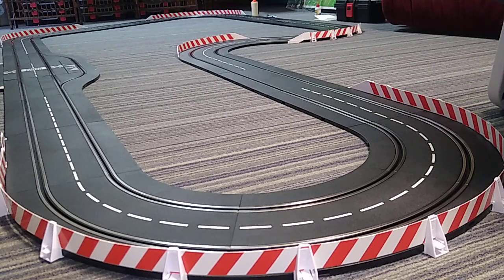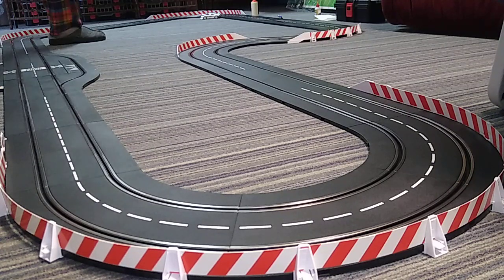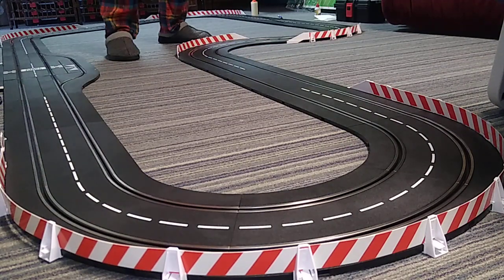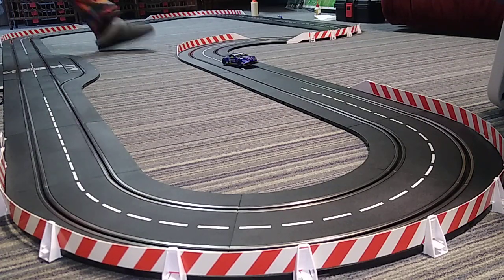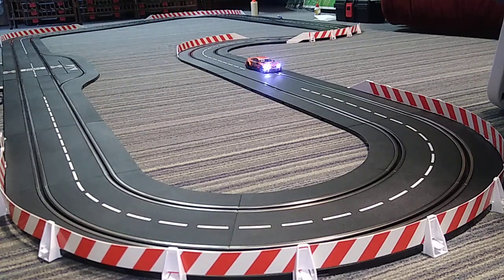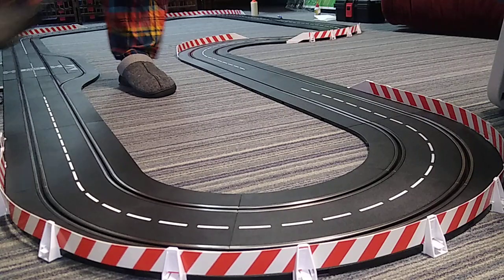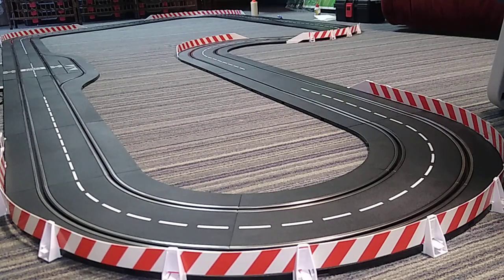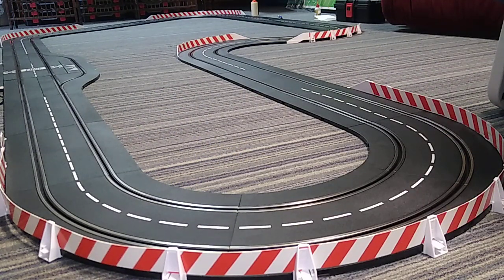EFHL Slot Car Race Night Ep 3.2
Here's the 2nd part of our latest race night!